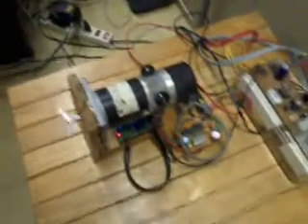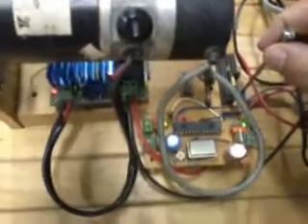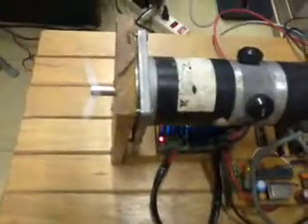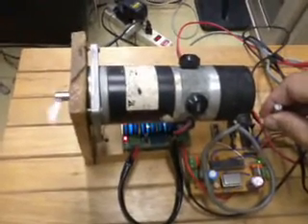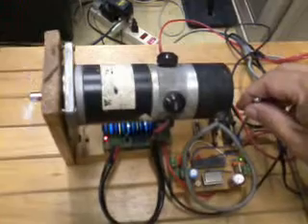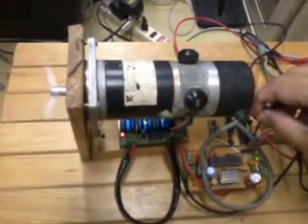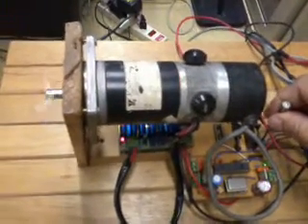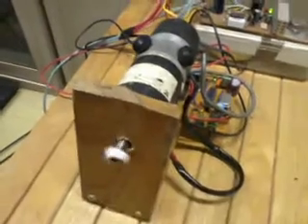Lab 1: DCM open-loop control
Open-loop DC Motor Control. Accept 0-4.096 V DC input and command
brushed DC servo motor with PWM.